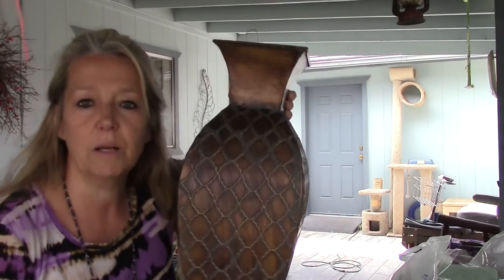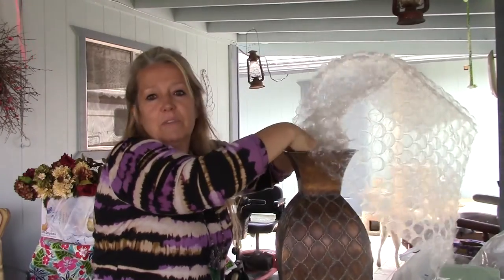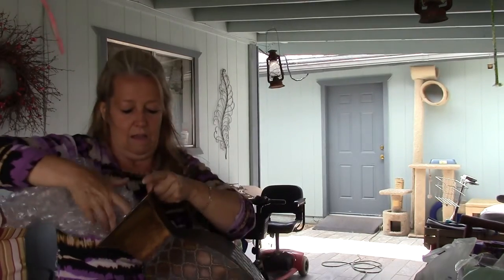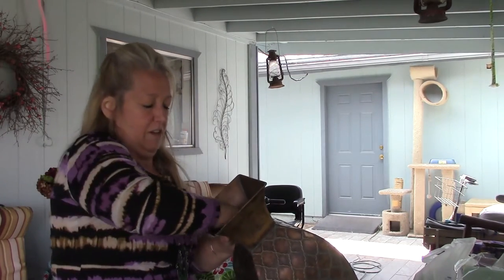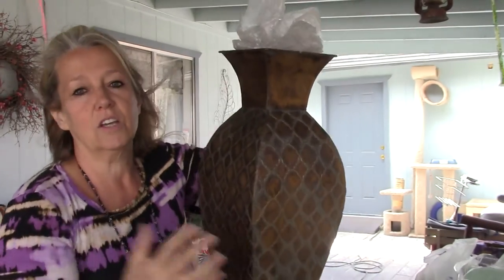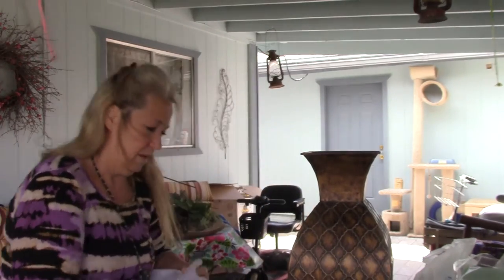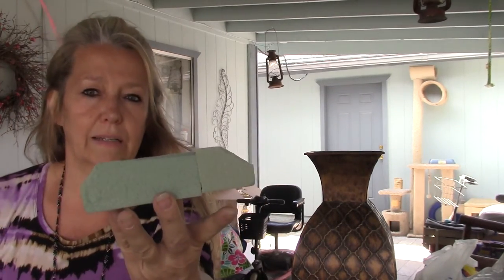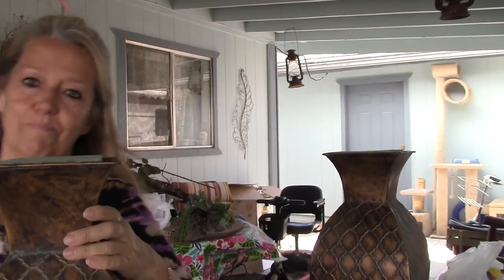What to Fill Tall Containers With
When designing in tall containers you cant fill it with floral foam. that would be hard to do and expensive...this is what you can do!